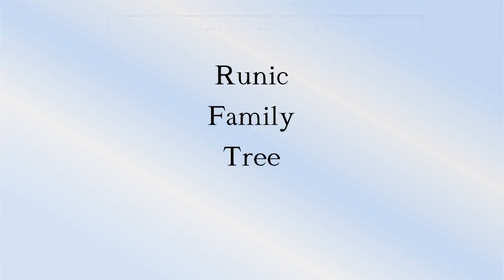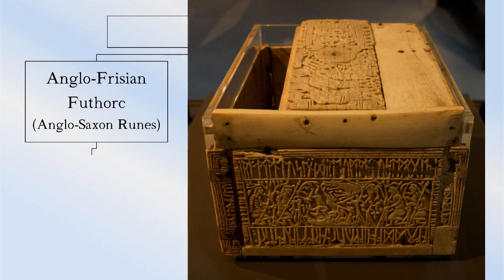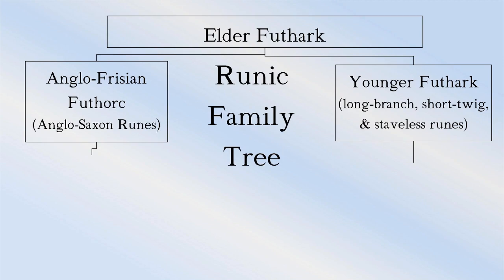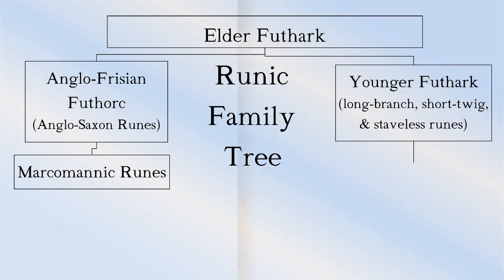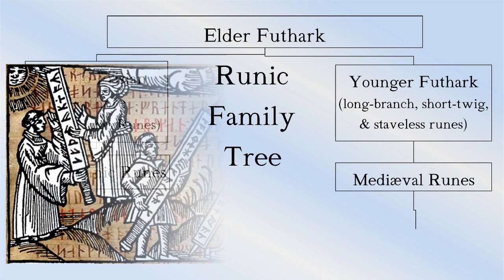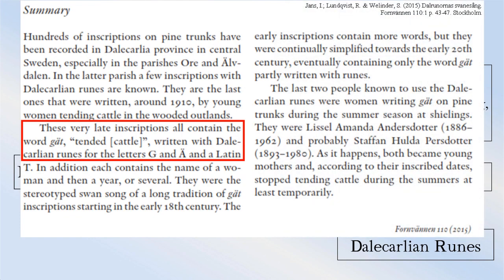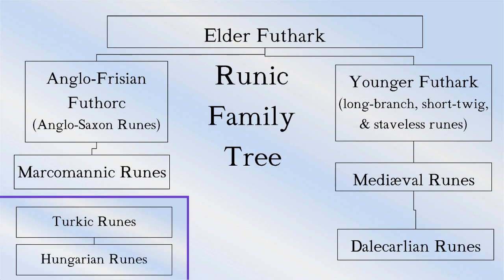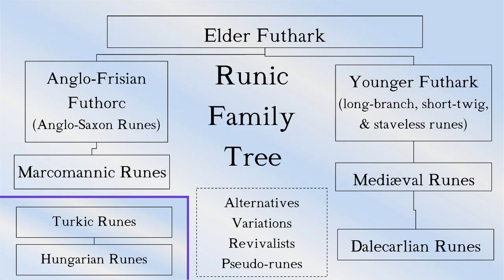From Elder Futhark to Tolkien's Runes: A Runic Family Tree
This video provides an overview of the history of Germanic runes by tracing their descent from Elder Fuþark onwards. It also includes some information about non-Germanic 'runes'.